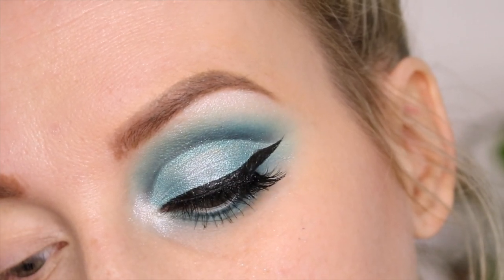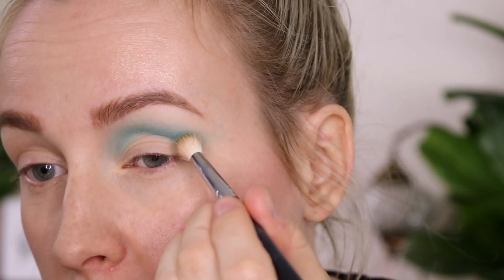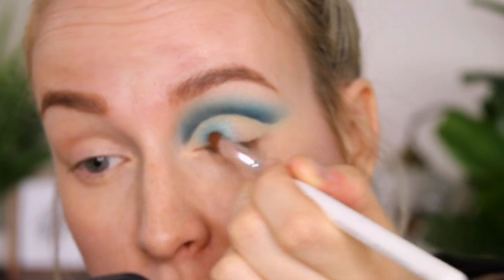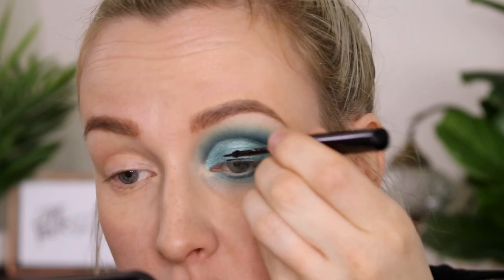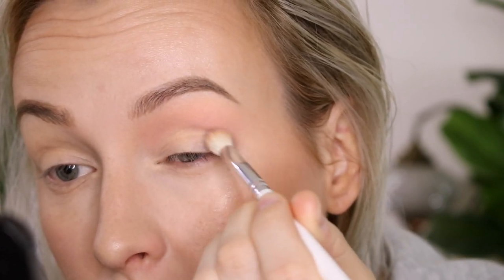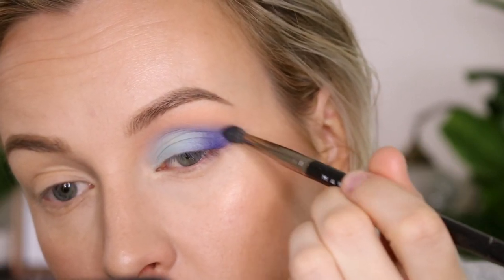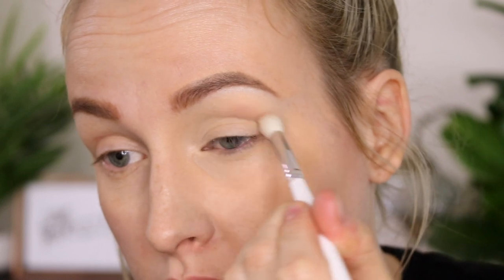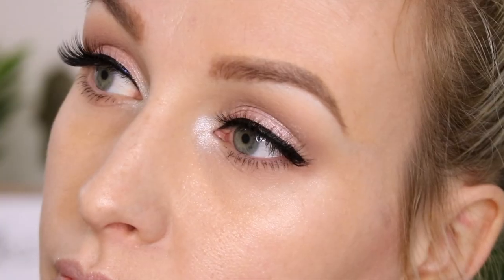3 LOOKS 1 PALETTE - JEFFREE STAR BLUE BLOOD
If you havent watched my last video on Blue Blood then you might not know, that I LOVE this palette! Here are 3 looks with this palette, but the possibilities are endless!

By purchasing a product through these links I could receive a small percentage in commission, but not extra charge is made to you. All products used are ones that I truly love and stand behind unless otherwise stated.